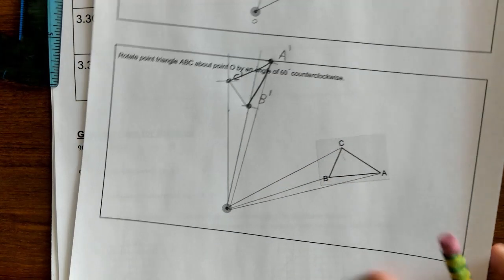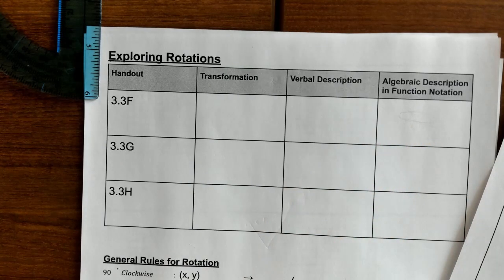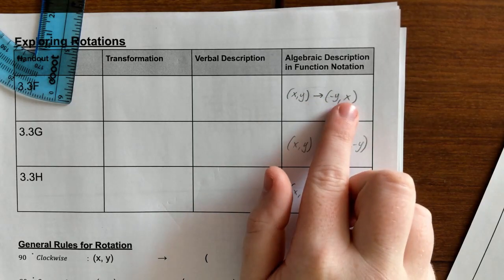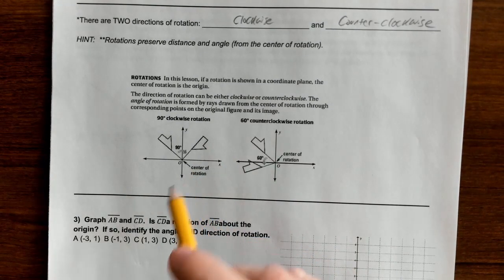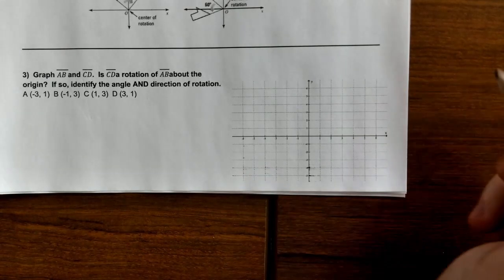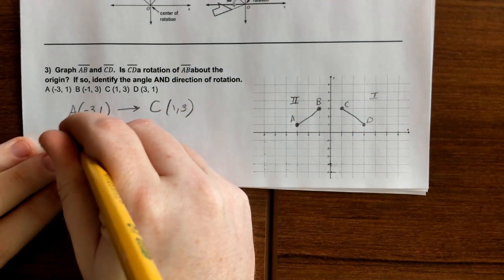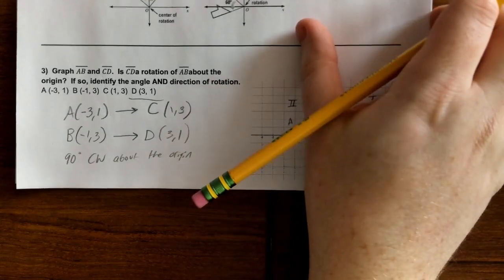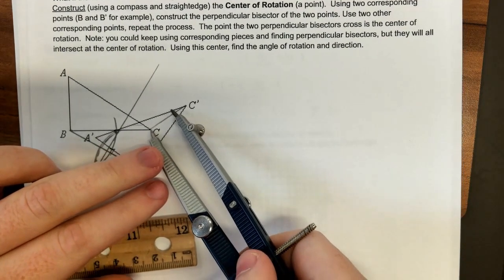Pre-AP Geometry: Unit 3A Part 2